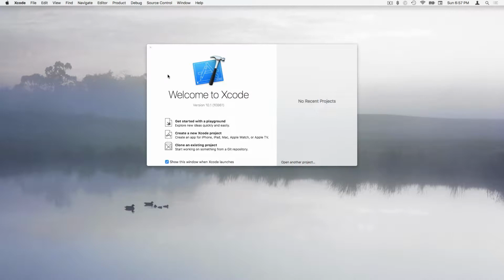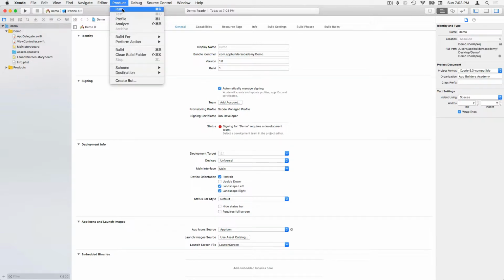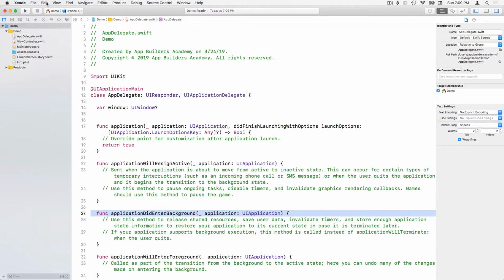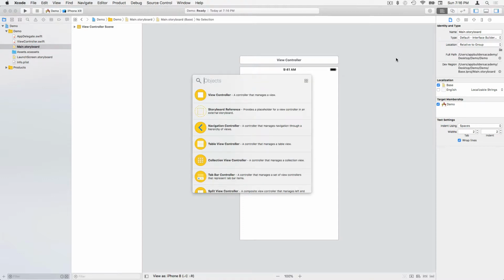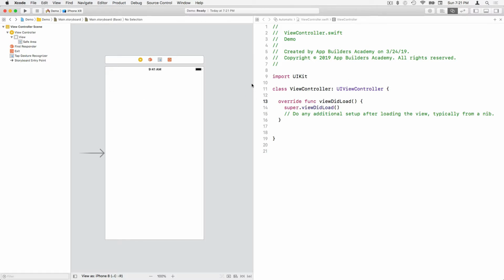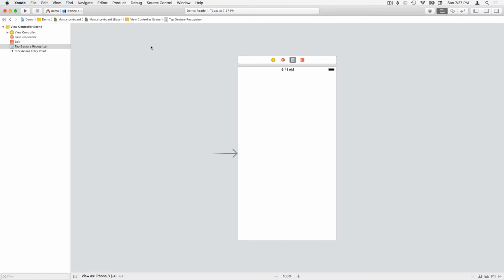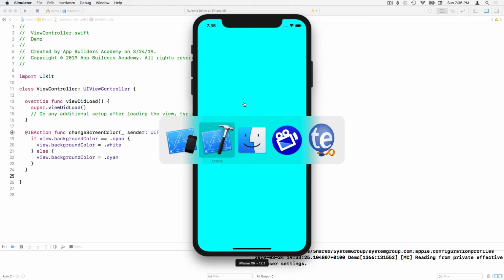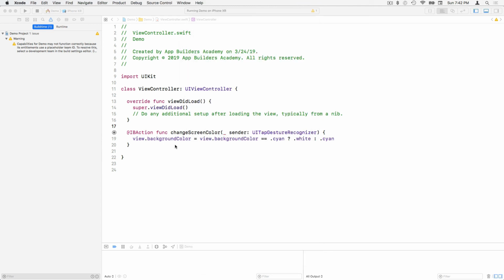Save time in Xcode - the most important shortcuts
In this video: see how you can work faster in Xcode using shortcuts.

Questions or suggestions?

Ready to build your first app with Xcode? Download the FREE Starters Guide on the Apple Book Store